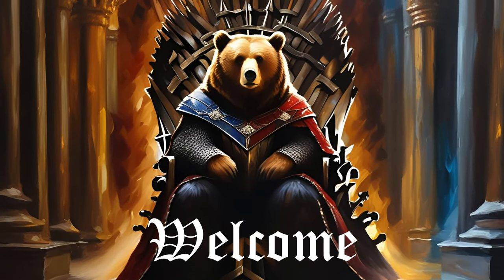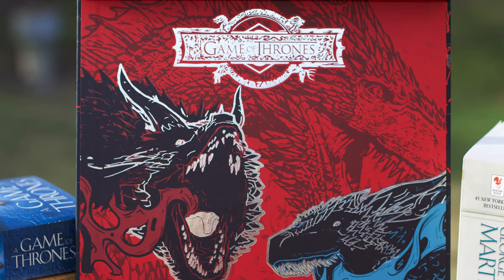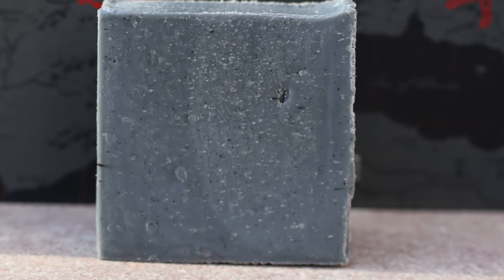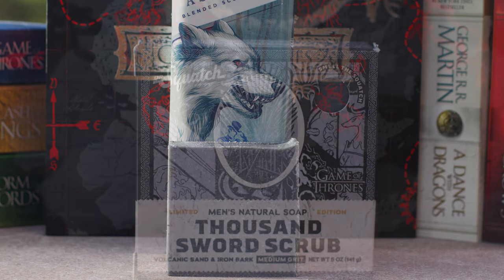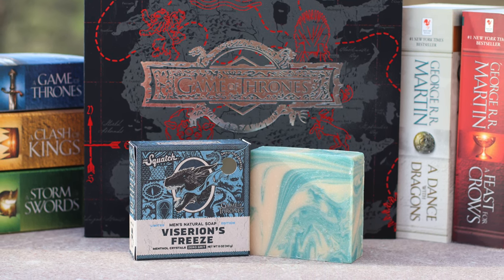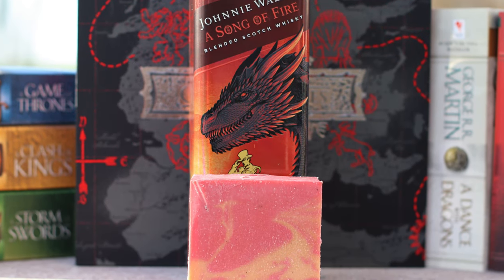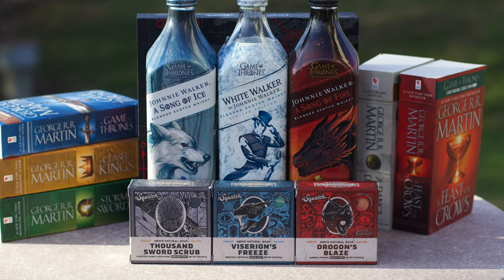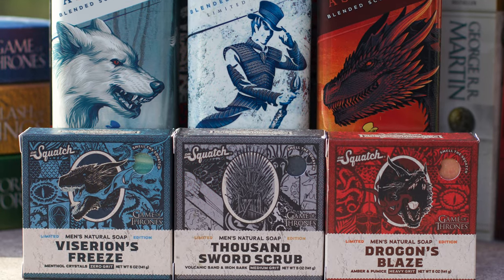GAME OF THRONES COLLECTION | Dr. Squatch Soap Review | Showcase & Ranking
A detailed guide to the Game of Thrones Collection from Dr. Squatch. A collab that brings us 3 new briccs and a collector's box. In this video, we will be reviewing the entire collection.

0:00 Intro
0:37 Theme
1:37 Thousand Sword Scrub
2:53 Viserion's Freeze
3:54 Drogon's Blaze
4:54 Collector's Box
5:28 Overall Thoughts
6:17 Outro